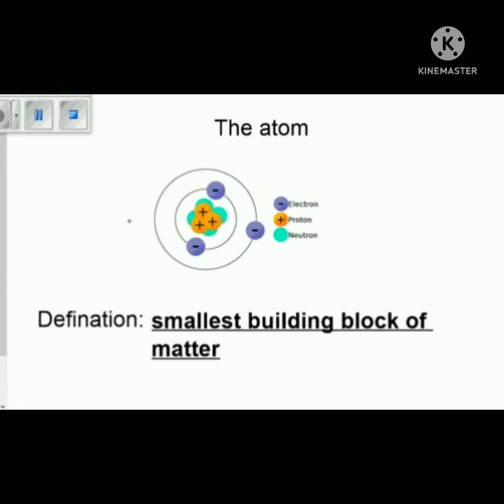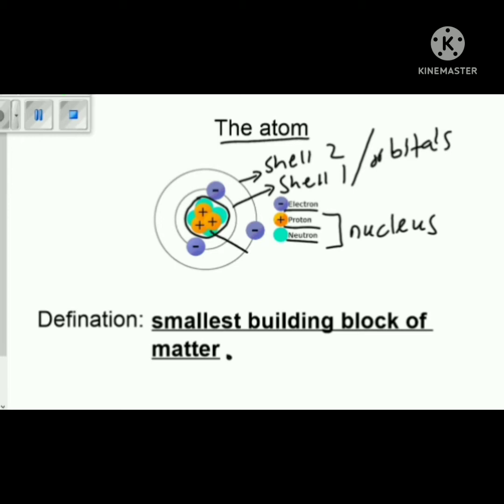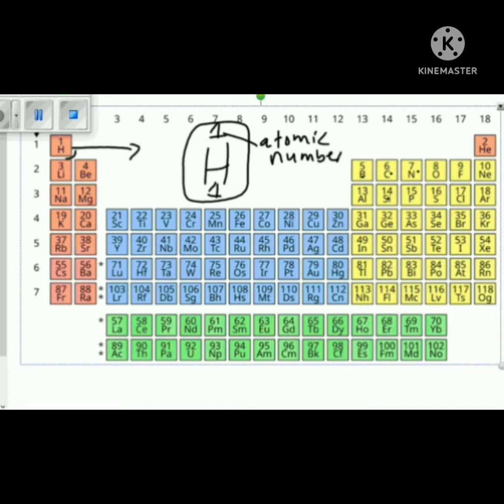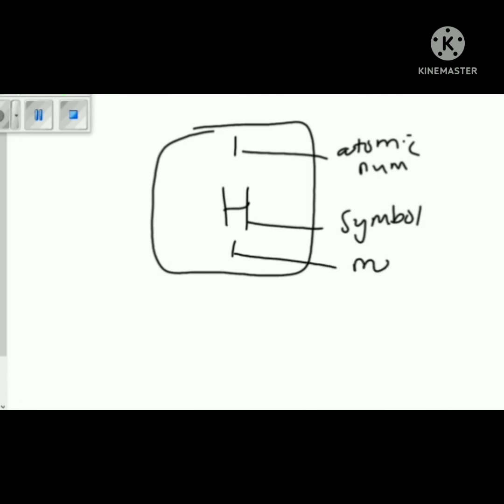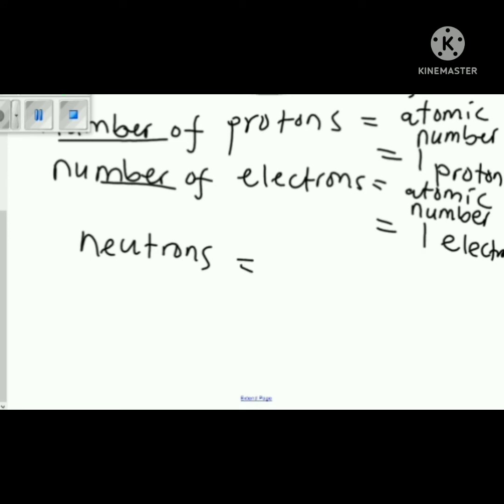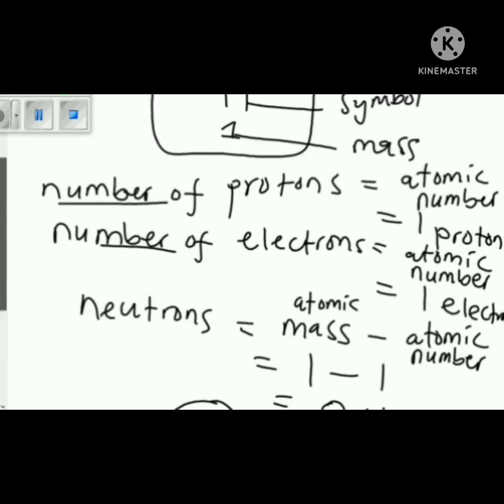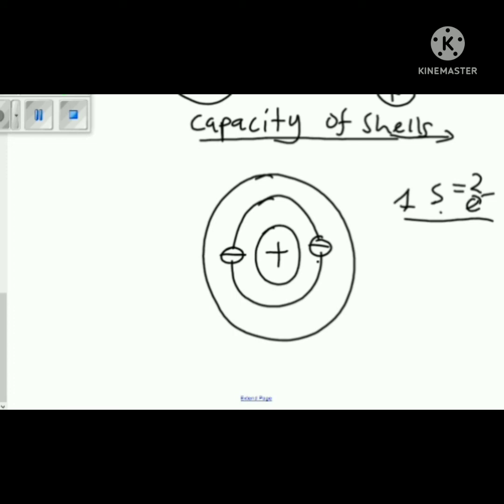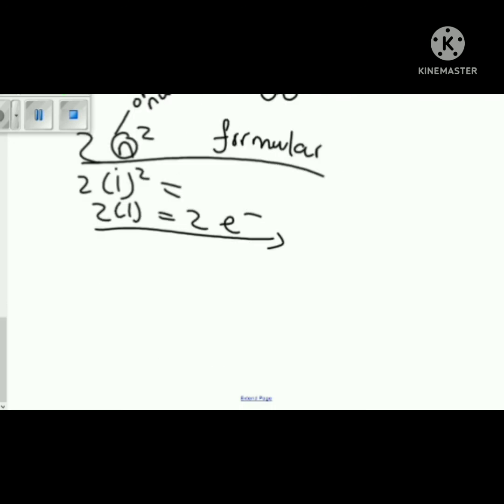What's an atom? Introduction|Chemistry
Greetings welcome to Edu-ca-te today we're going to introduce to you an atom.